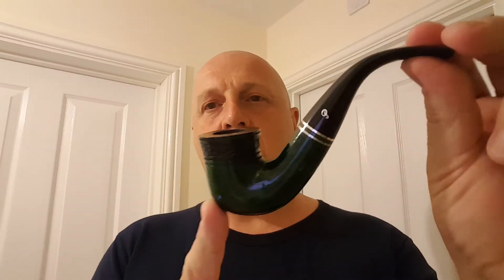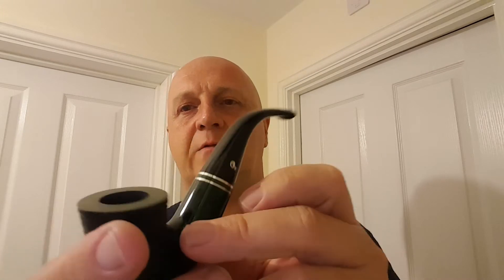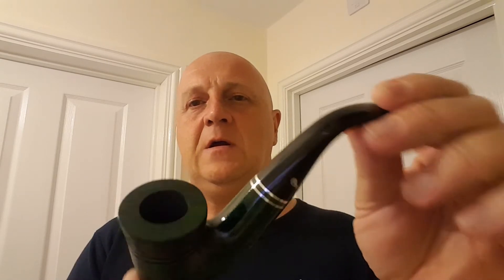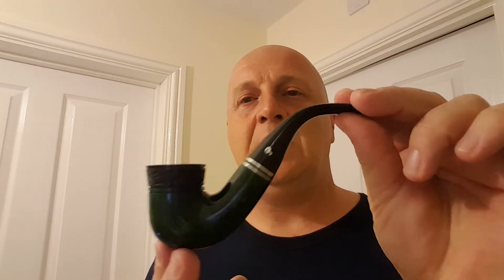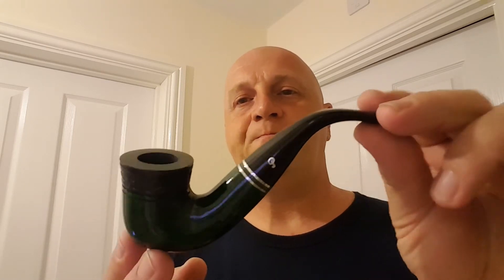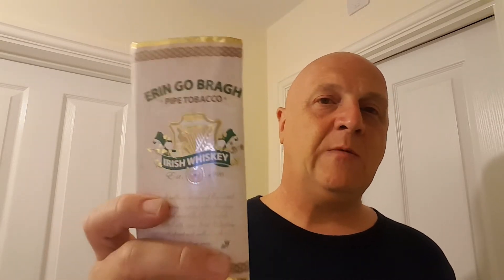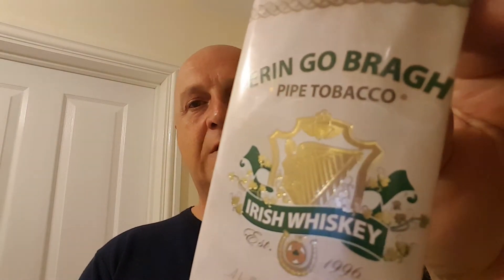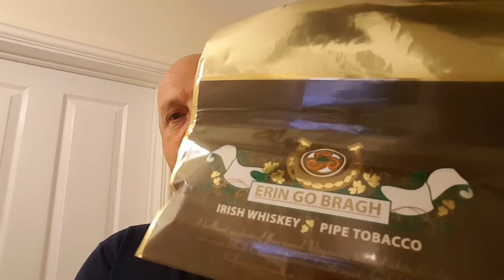Irish pipe and tobacco.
Don't judge a book by the cover.